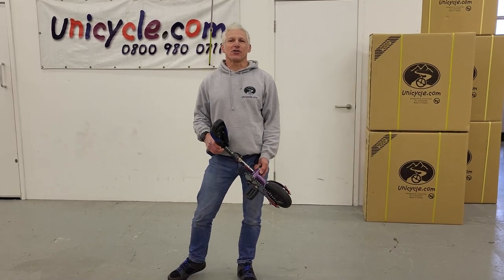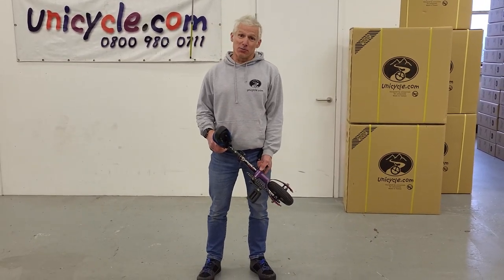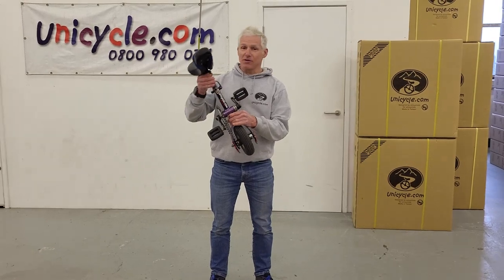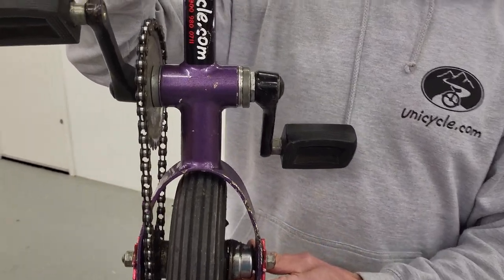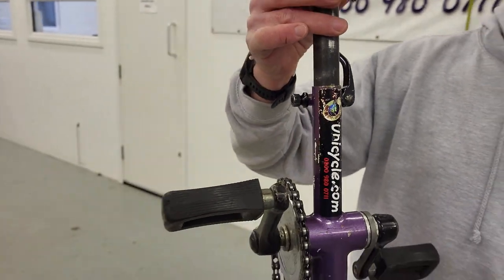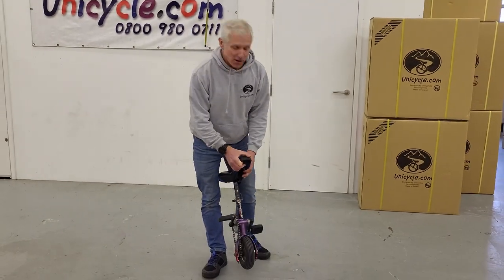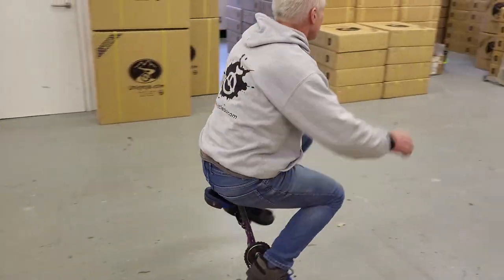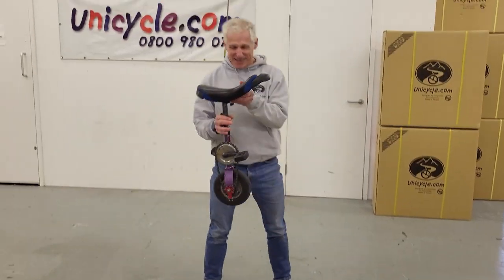Can Roger ride the mini giraffe?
In the video where Nick rode all the unicycles you may remember he missed one out? The Mini Giraffe. So in this little video we see if Roger can actually ride it.